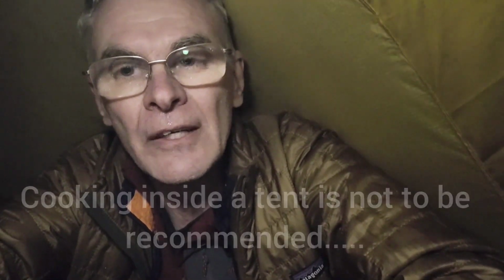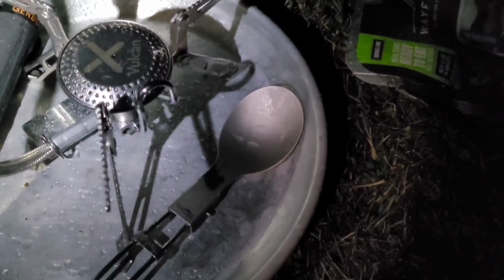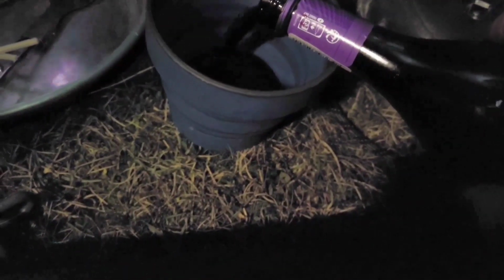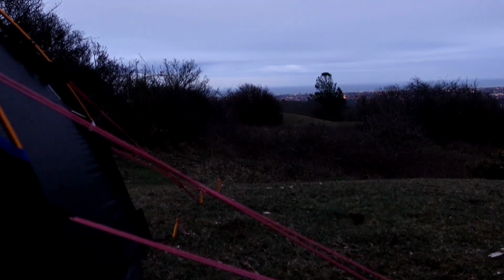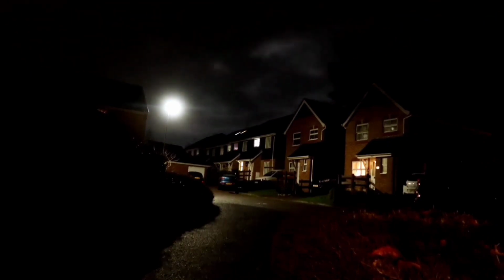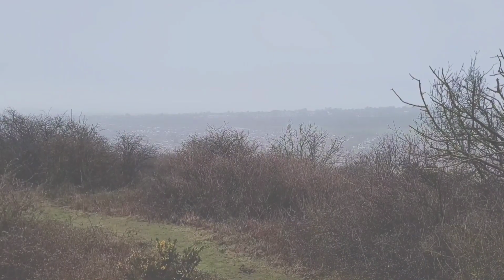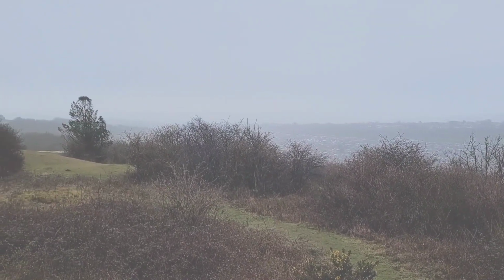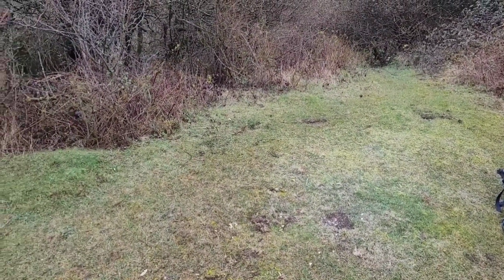Solo Wild Camp - Another wet and windy one in the Hilleberg Soulo on the South Downs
Life had been getting in the way of my getting out to do a wild camp. However, a couple of weeks ago I had a last minute opportunity. The weather was poor, but I decided to go out anyway and had an enjoyable night on the South Downs in my Hilleberg Soulo.